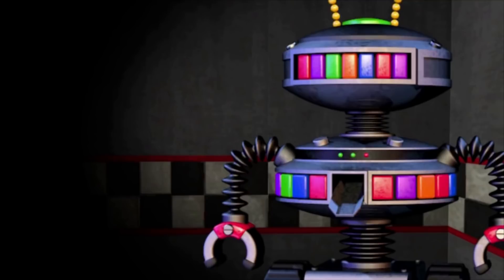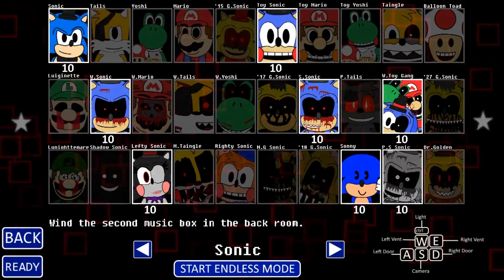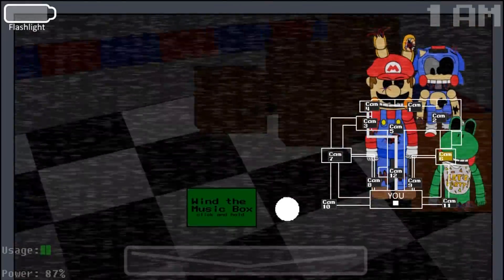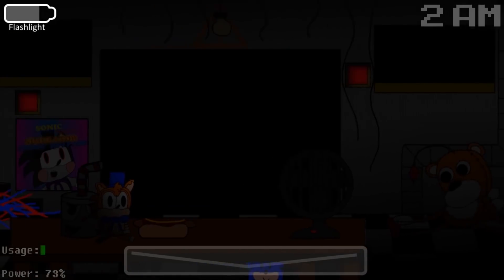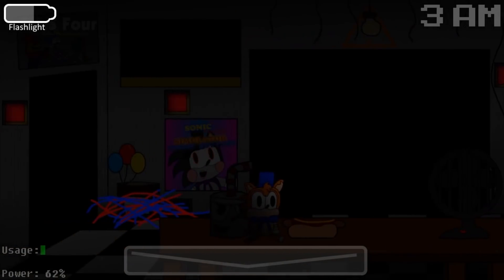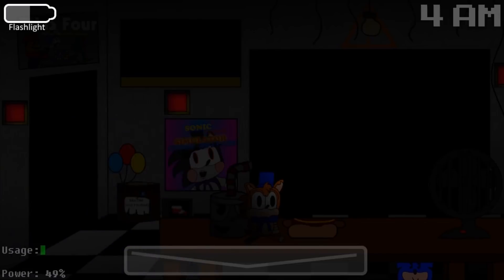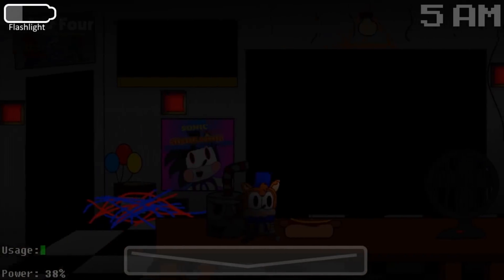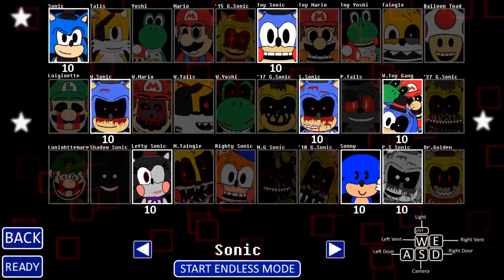CANDY CADET PLAYS: Sonic's Pizzeria Simulator Chaos Mode || ALL SONIC MODE COMPLETED!!!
Candy Cadet takes on all of the "anima-sonics" in the All Sonic Mode of Sonic's Pizzeria Simulator Chaos Mode.